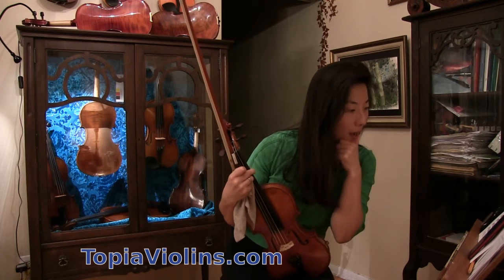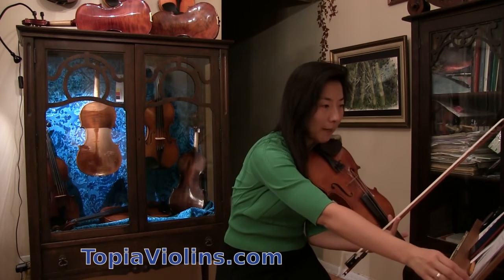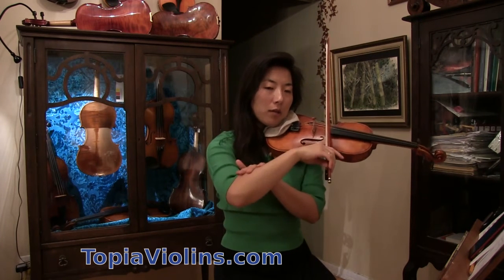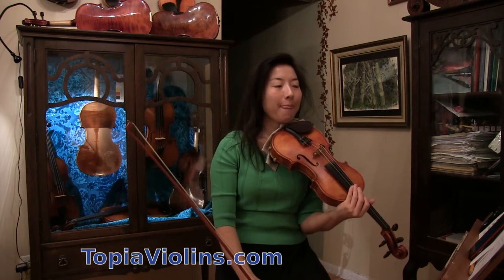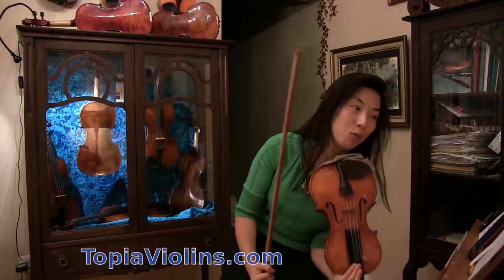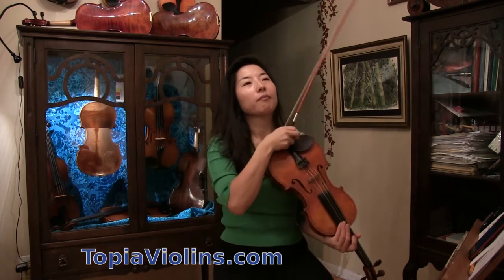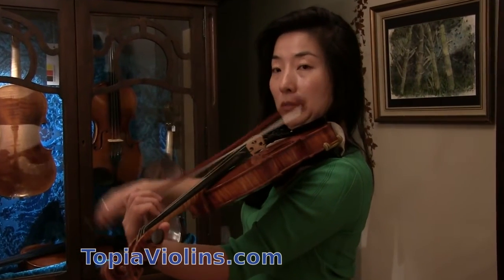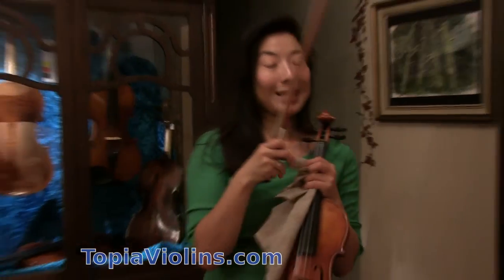String Crossings and Slurring: Bach Suite